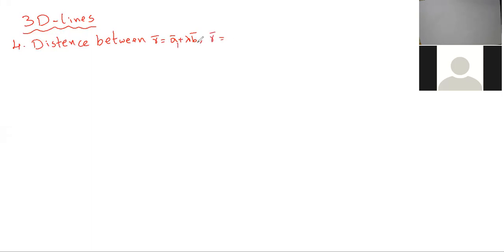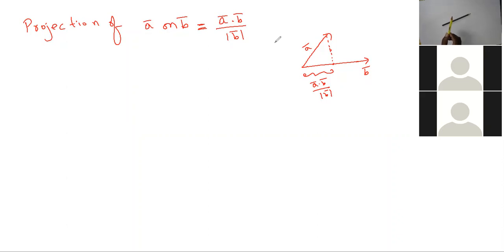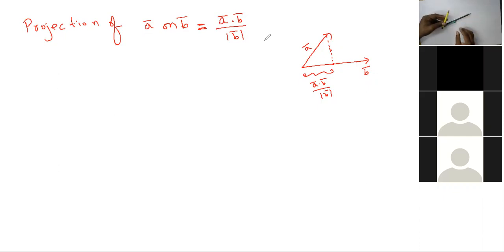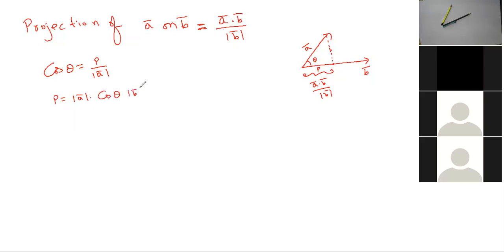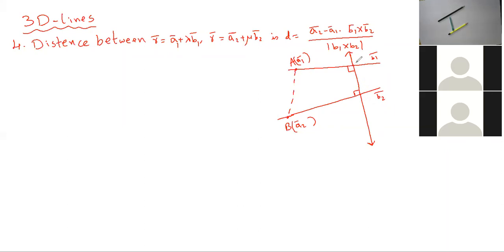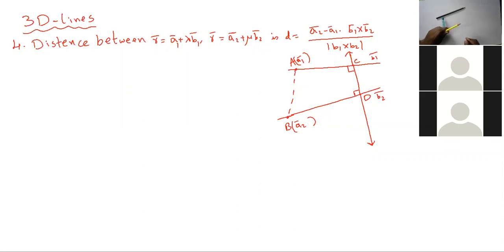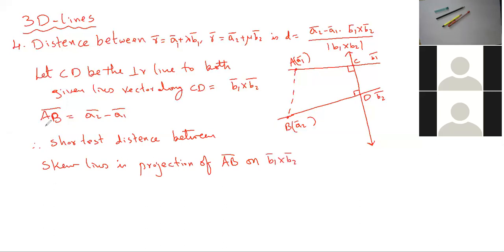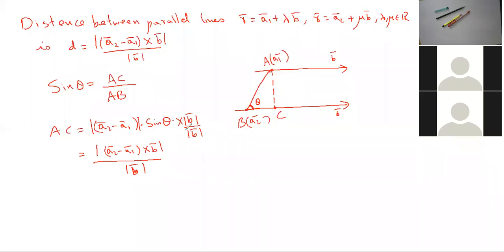3D (Distence between skew and parallel lines profs) cbse class 12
3D cbse class 12